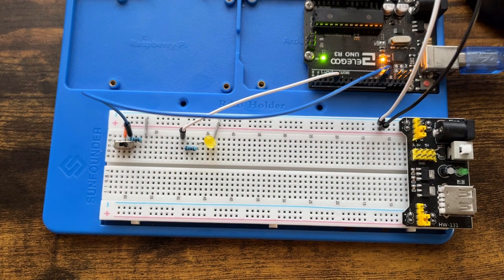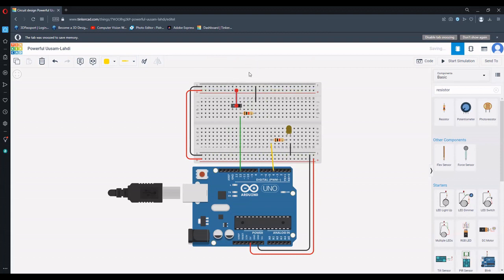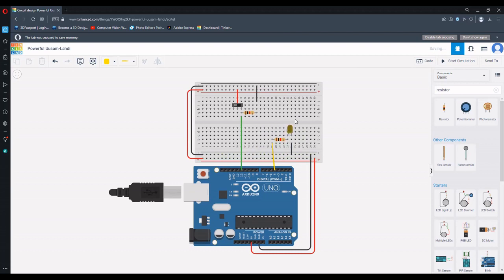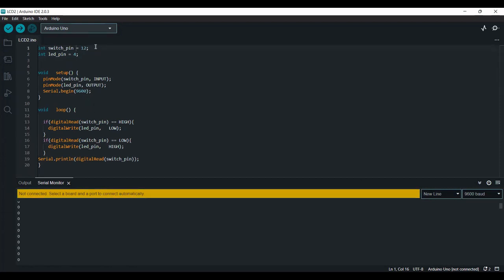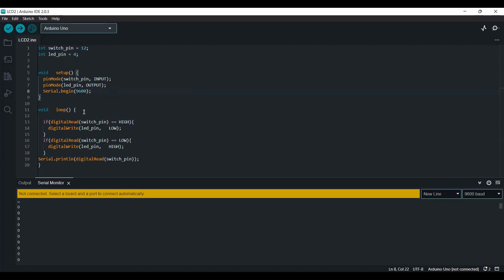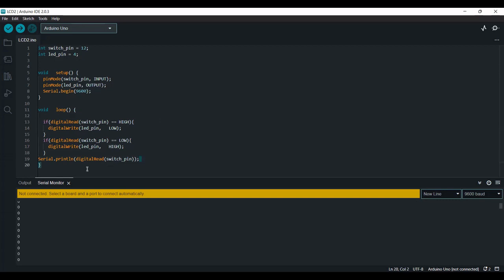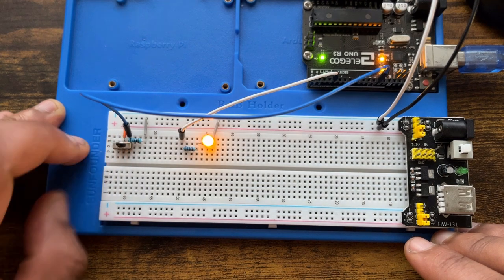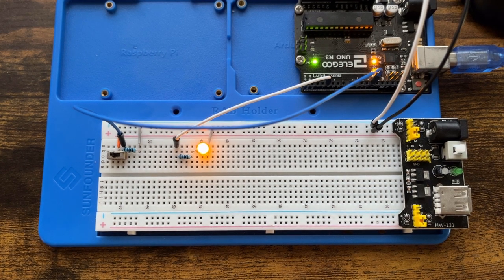How to use a Toggle Switch with an Arduino!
Toggle Switches can be use in various ways, when there is a need to temporarily or definitively cut power to a component or the whole circuit.
this video is a quick how to on wiring and reading the input from the switch.